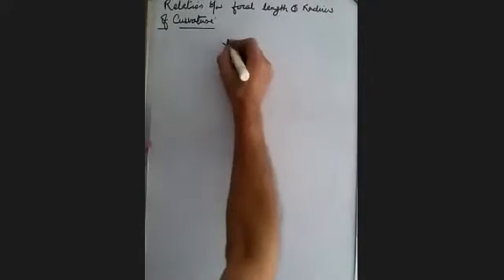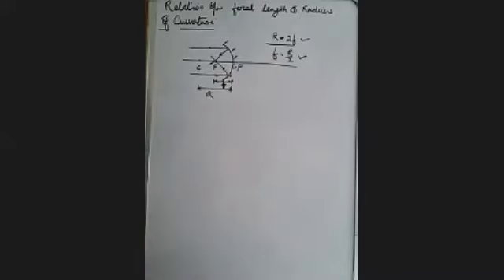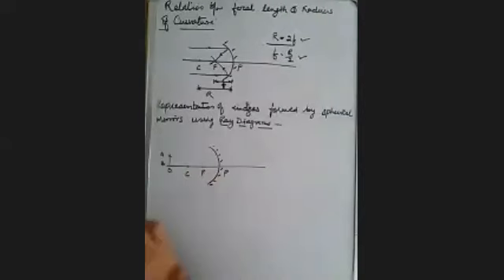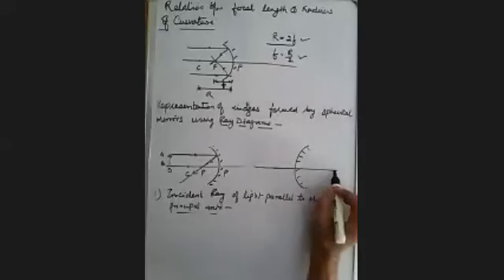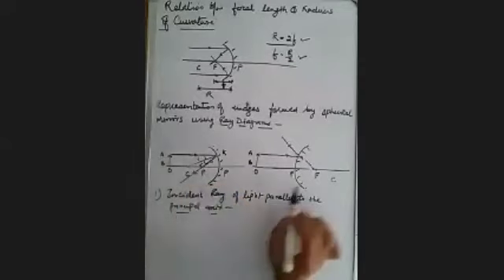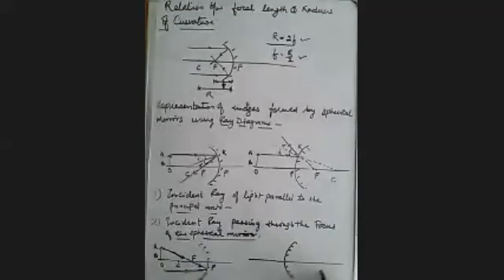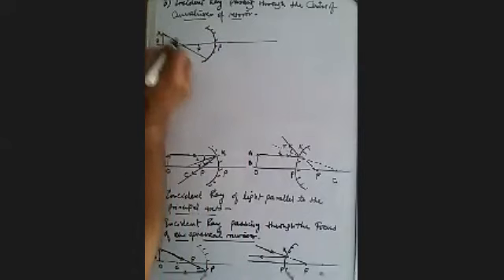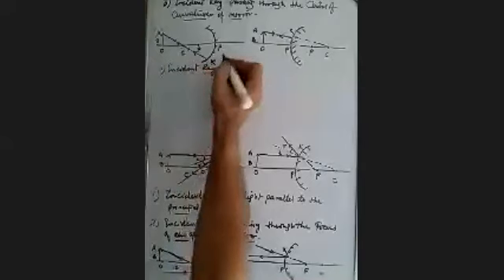Representation of images - 1